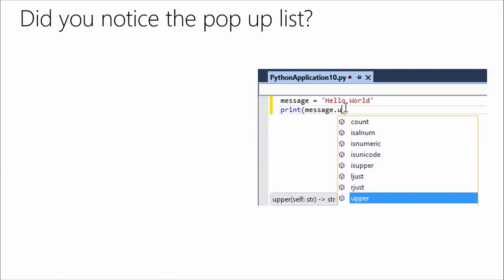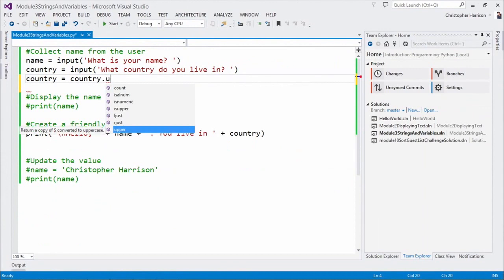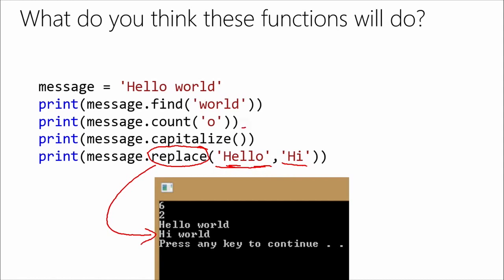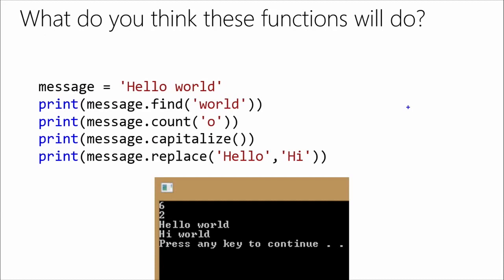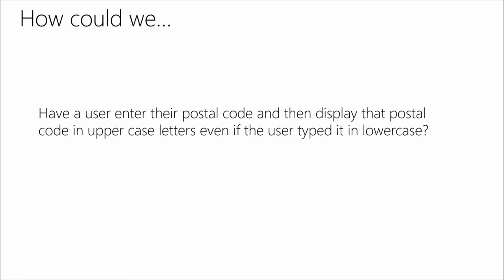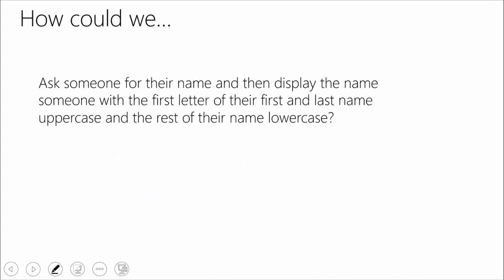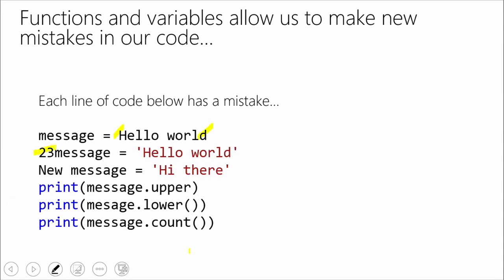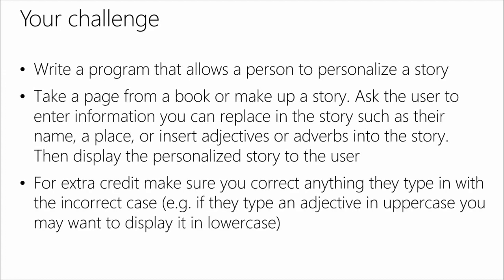Library functions | Python tutorial from two lazy programmers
Learn about the library function in python.